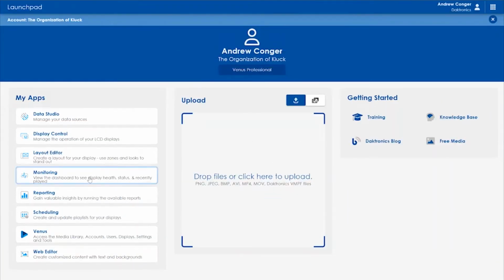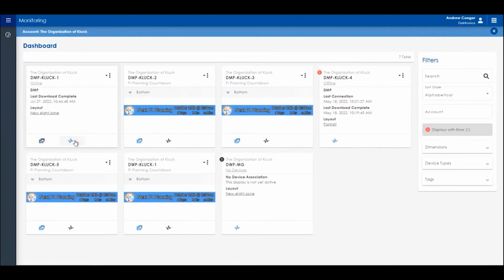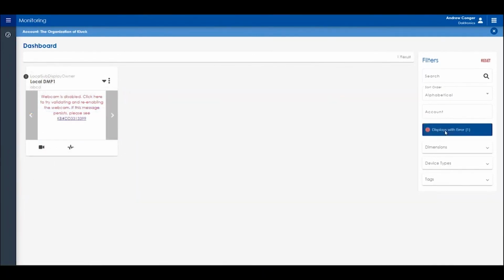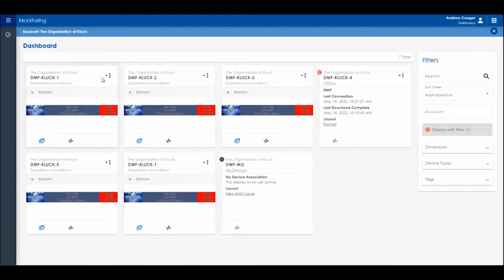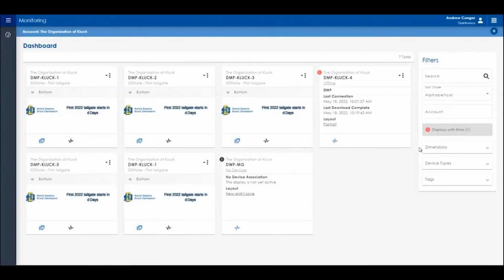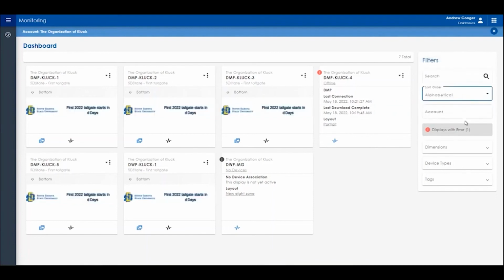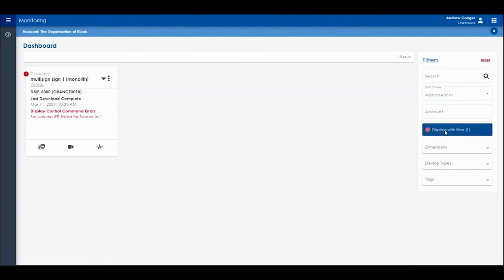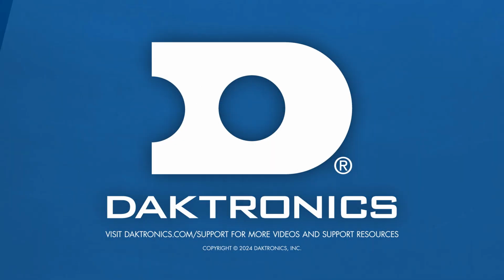Venus Control Suite: Monitoring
The Monitoring App provides you with a preview into your displays status and content recently played on your display. It will also provide you with notifications regarding the connection to your system.